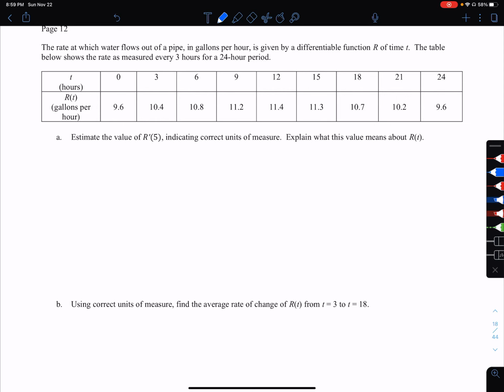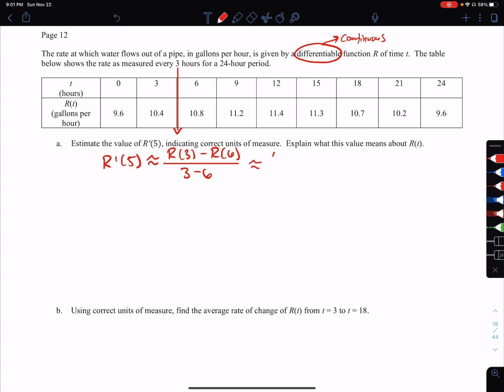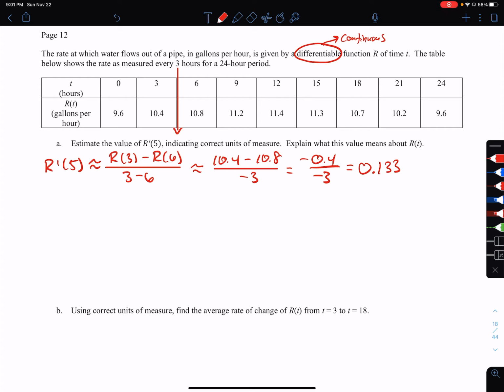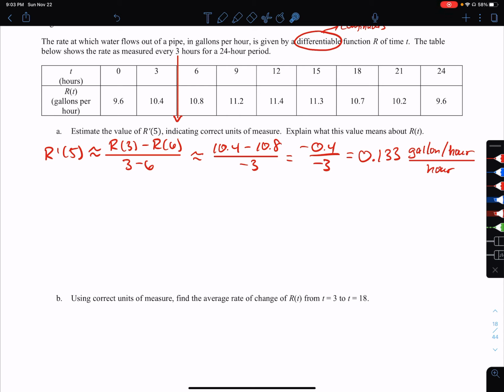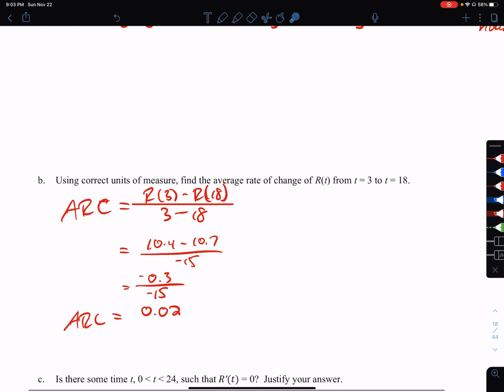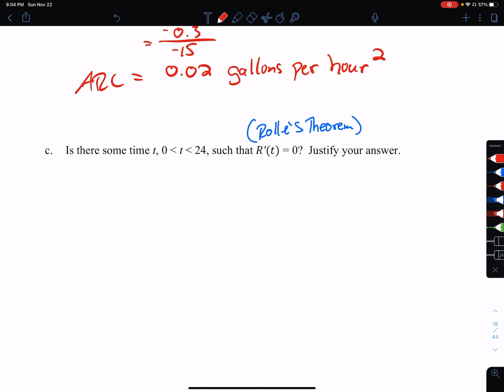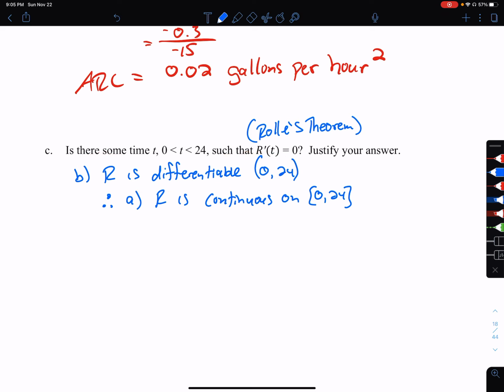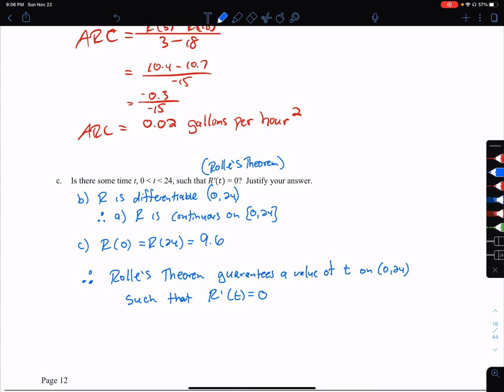AP Calculus AB Given a table, estimate R’, find average rate of change, and apply Rolle’s Theorem